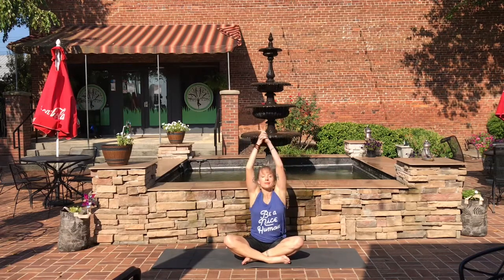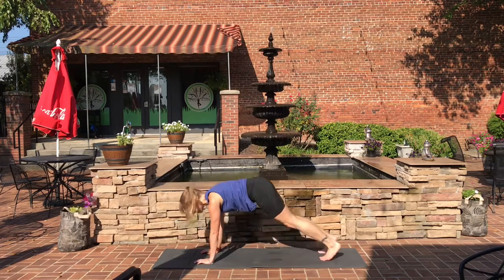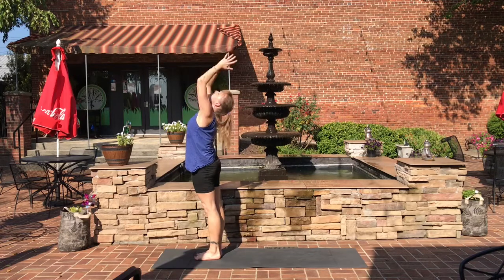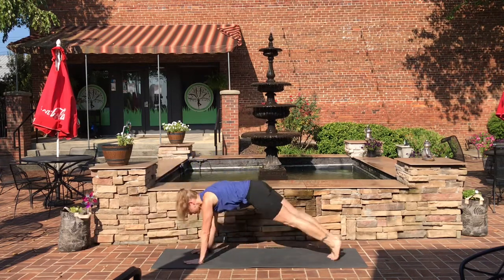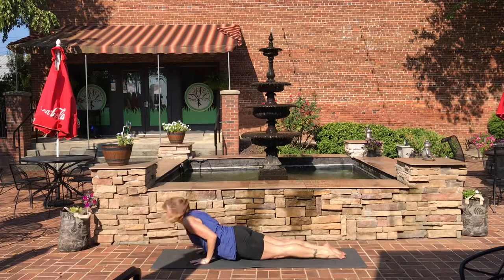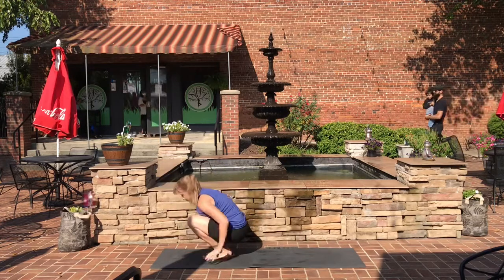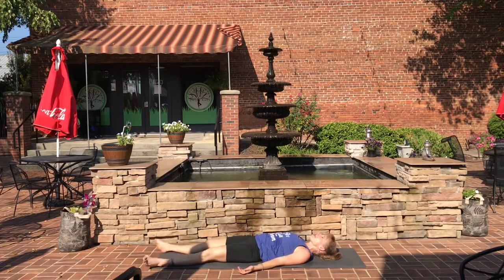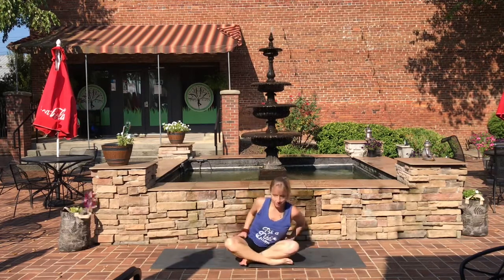10 Minute Morning Sun Salutations|| Yoga for Energy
This 10 minute yoga practice is better than coffee!  It will get you energized and ready to meet the demands of your day.   This vigorous yoga practice goes through Sun Salutation A and B, and is shot on location at Monroe Massage and Yoga, beside the fountain:)  Chappy couldn't come with me on this one, but he still popped in the video to say hi!  This vinyasa yoga practice will help get your energy up while cultivating strength.   So let's take a quick yoga break.   Get your mat, and get moving!    How do you like to take a break when things get hectic?  Namaste.

By participating in this online yoga video, you acknowledge that all exercise involves a risk of injury.  DreamSpree Studio will not be held liable for any injuries you may incur.  You agree to take personal responsibility for your health and well-being in relation to DreamSpree Studio’s yoga classes.